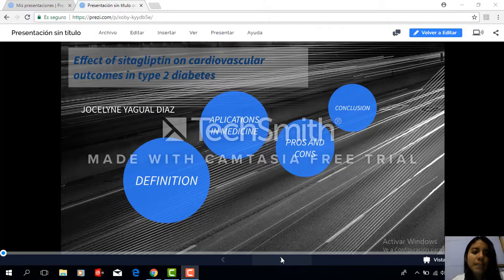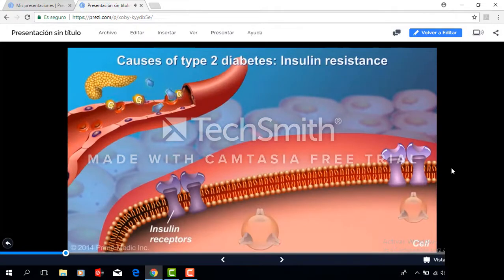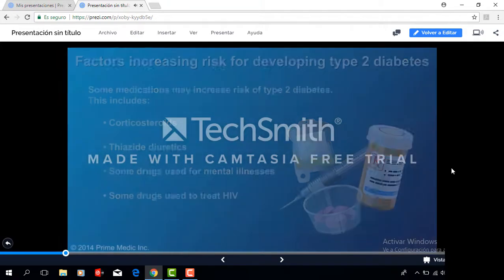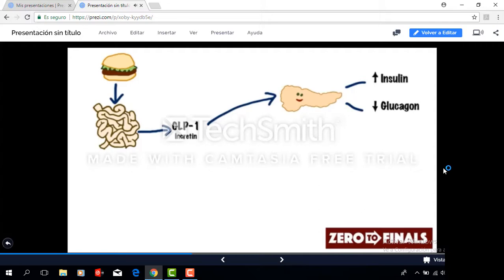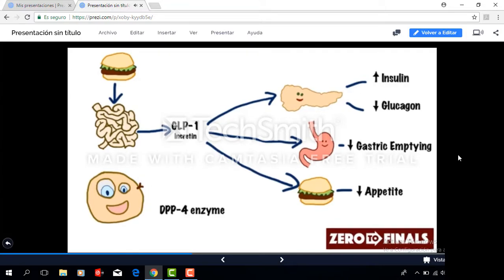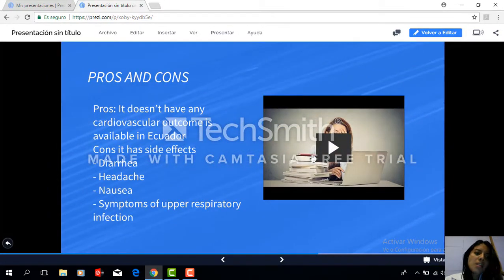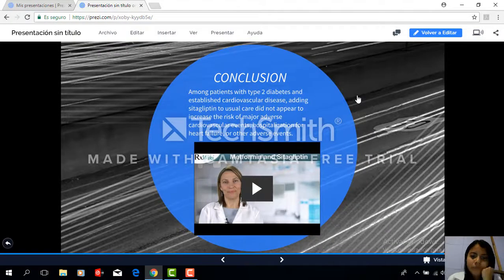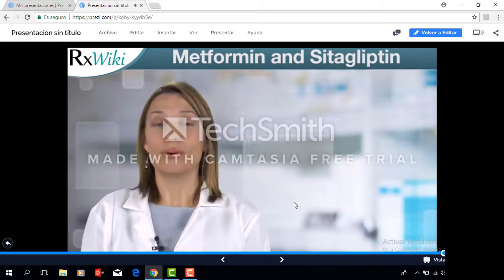Effect of sitagliptin on cardiovascular outcomes in typ 2 diabetes